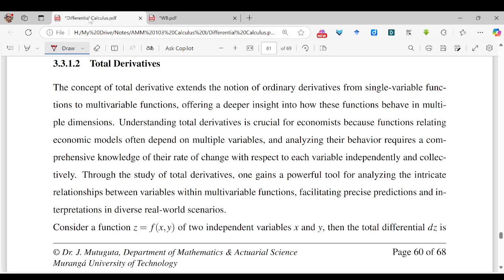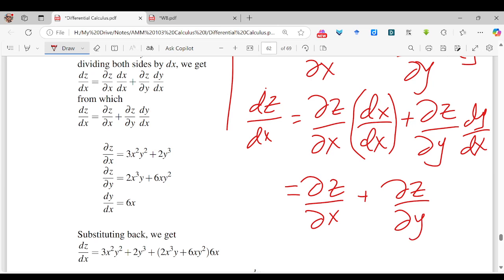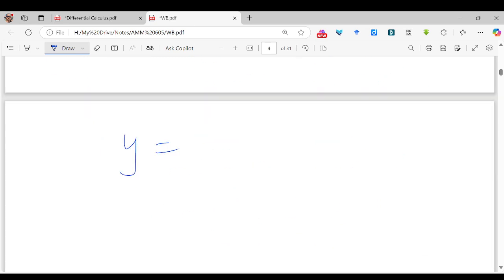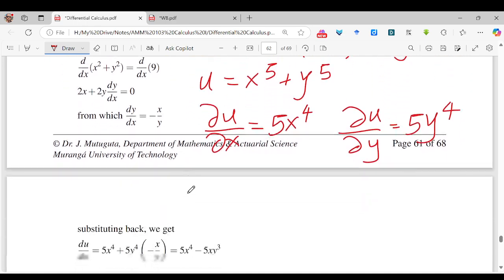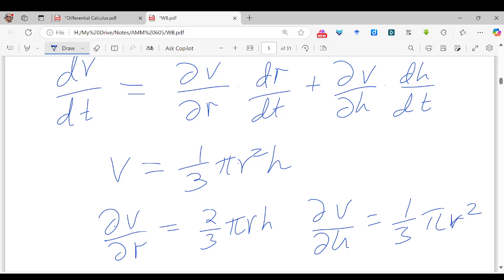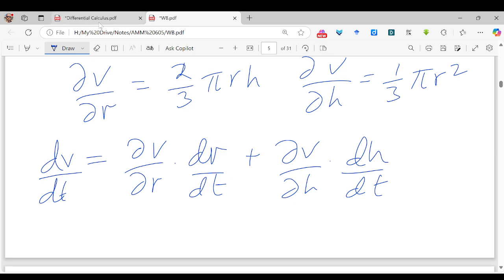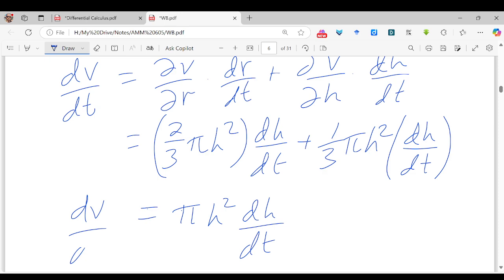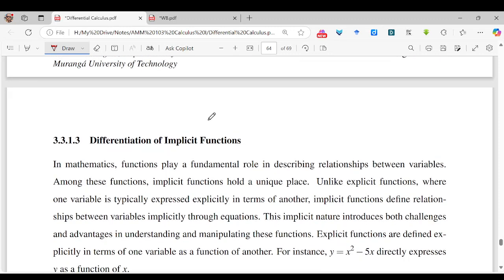Total Derivatives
This video covers everything you need to know about total derivatives with examples. Good for students and mathematics enthusiasts looking to enhance their understanding on partial derivatives and their applications.